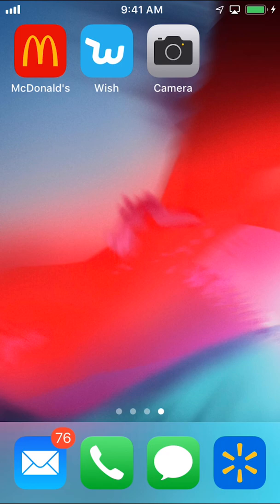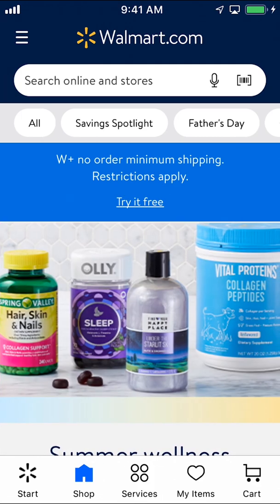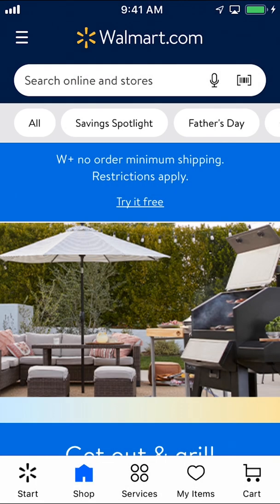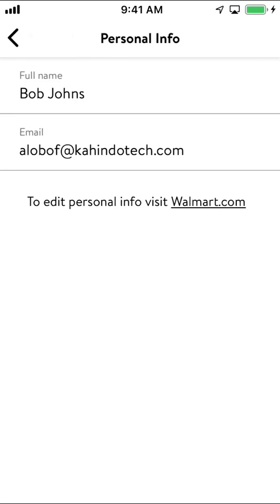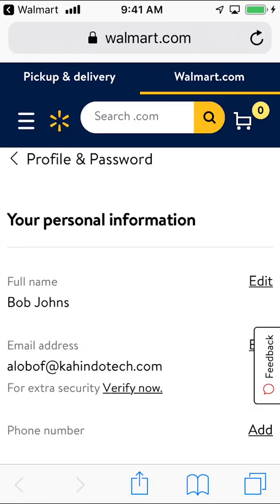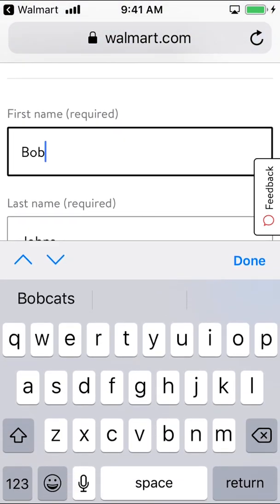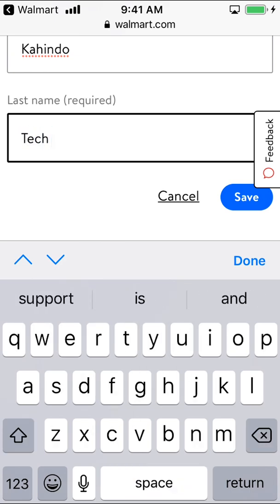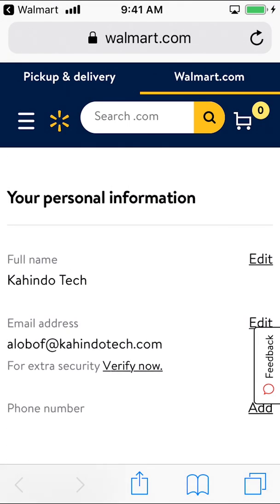How To Change Your Name on Walmart App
This video shows How To Change Your Name on Walmart App.